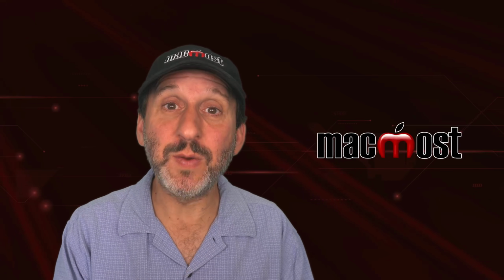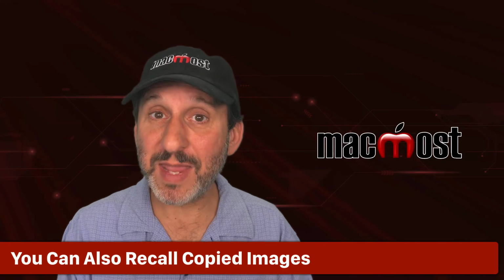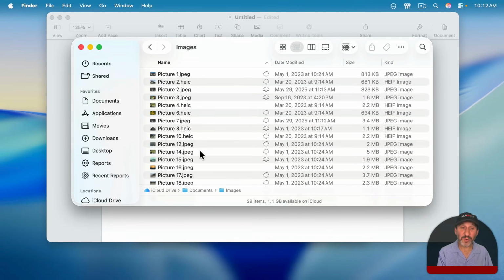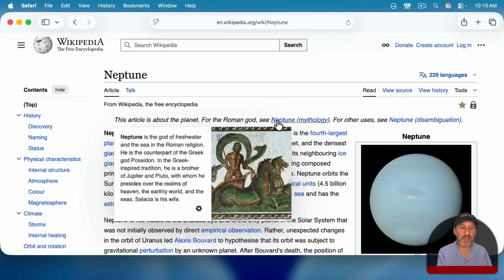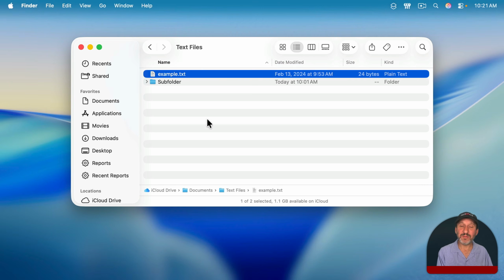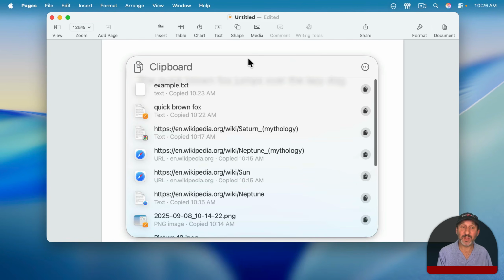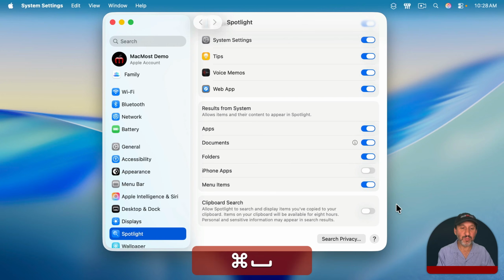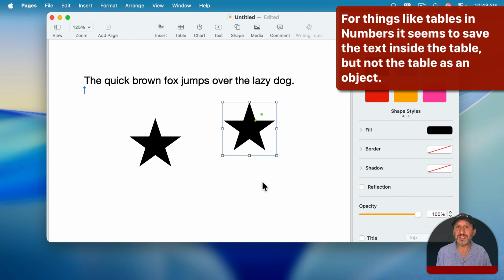How To Use the Spotlight Clipboard History In macOS Tahoe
Here's an in-depth guide to the new Spotlight Clipboard History feature in macOS Tahoe 26. With this new feature you can recall things you have copied in the past and paste them. Learn about how it works, its limitations, and get some tips and see some hidden functionality.

00:00 Intro
00:25 Spotlight Clipboard History Basics
02:35 You Can Also Recall Copied Images
05:44 Works With URLs, Sometimes
07:05 Works With Files In the Finder
08:42 Hidden Functionality
10:34 Clearing the History and Turning It Off
11:17 Clipboard History Limitations
13:45 Do You Still Need a Third-Party Clipboard Manager?